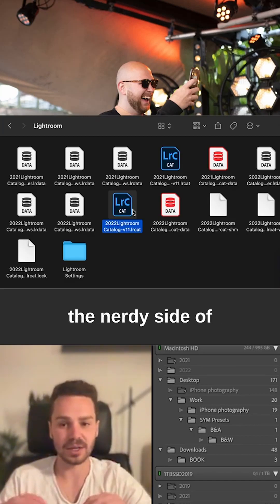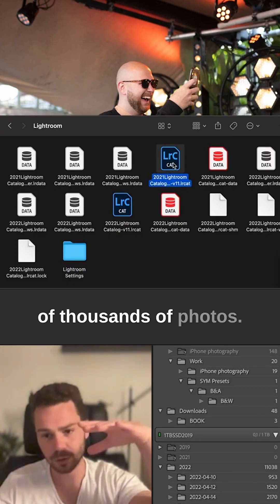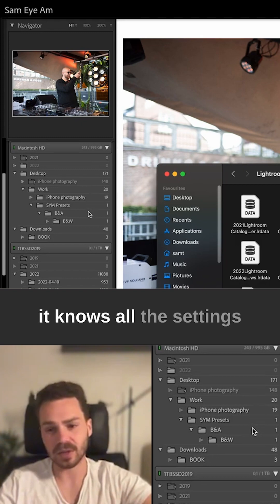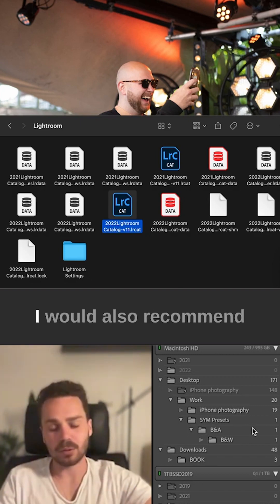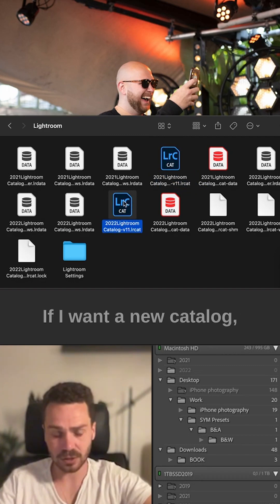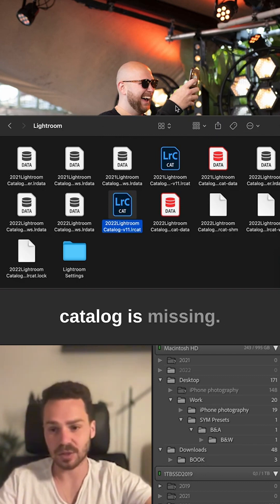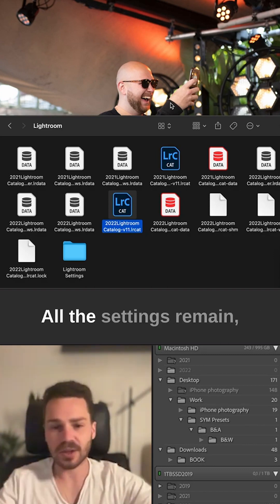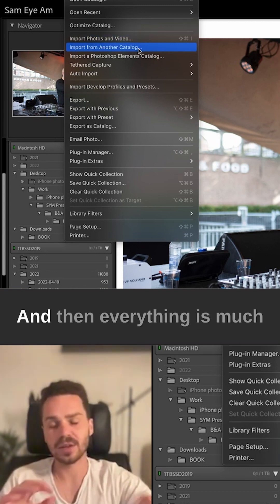How to make Lightroom Faster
Sick of slow Lightroom? It’s time for a new catalog! 🚀💨
Basically when you got thousands of photos, a catalog remembers all the settings of each photo, which makes Lightroom slow, luckily it's easy to fix, just create a new one.

No more lagging, no more frustration - just fast and efficient editing!